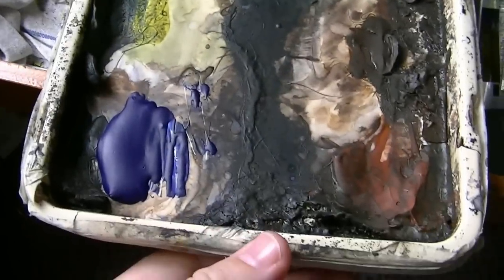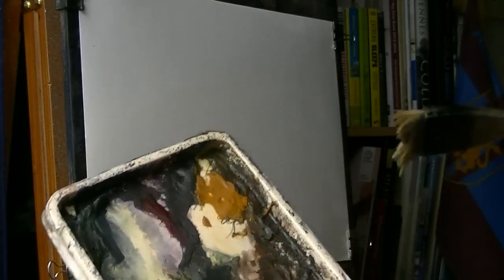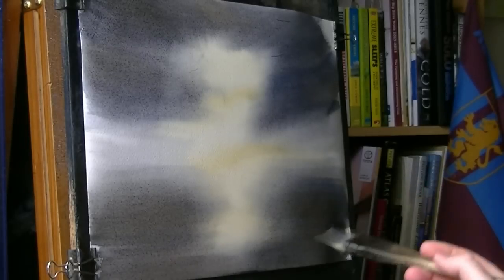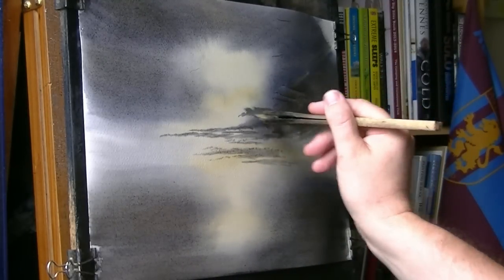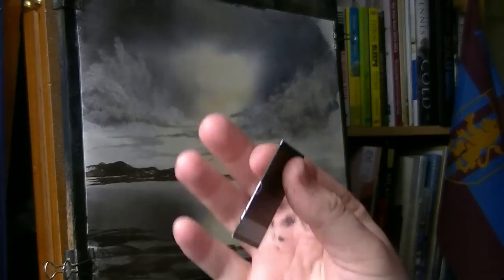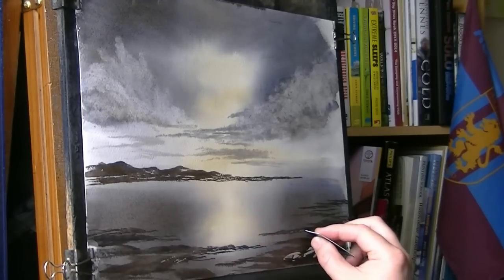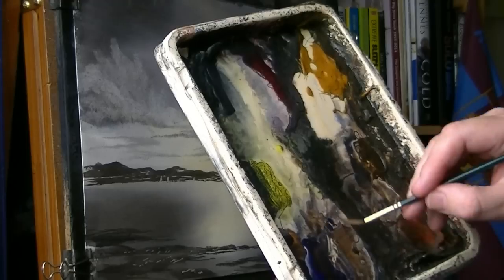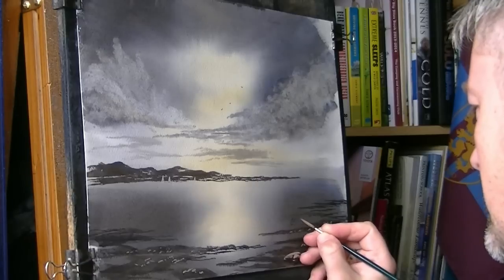Simple way to create the impression of light reflecting off the sea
I like to paint big skies and wide open landscapes.  Here's a simple way of creating the impression of light reflecting off the water.

1. and enter my world of watercolour where you’ll see exclusive videos, articles, reference photos and much more! Get 2 months FREE with annual membership! Put simply, Patreon is my main source of income and it’s only with the support of my patrons that I can continue to find the time and resources to make these videos.

2. READ MY BOOKS ➤

4. DONATE ➤ Your donation keeps my YouTube channel sustainable and funds future watercolour painting tutorials for all budding artists.

6. PODCAST ➤ Listen to my podcast ‘My Watercolour Diary’ where I answer your questions

7. MATERIALS ➤ These are the paints, paper and brush I use for painting watercolours:

8. SOCIAL MEDIA ➤ Let’s connect!